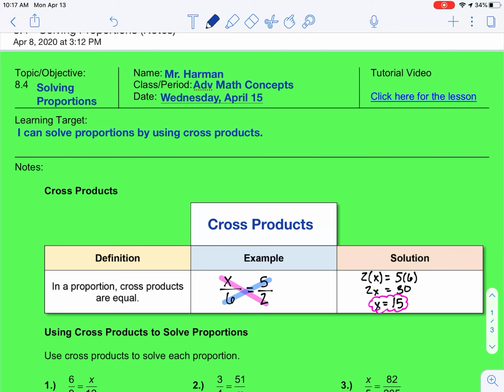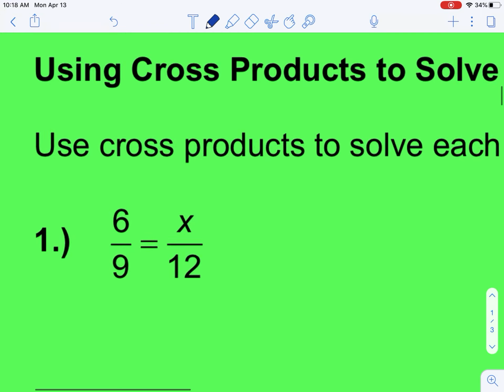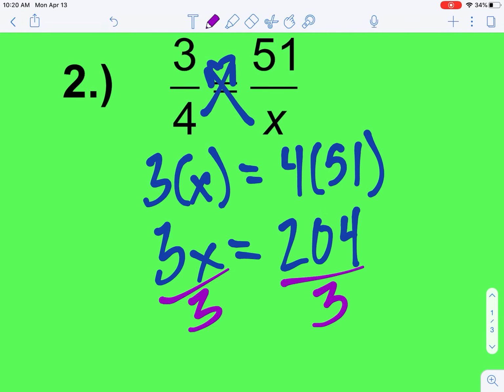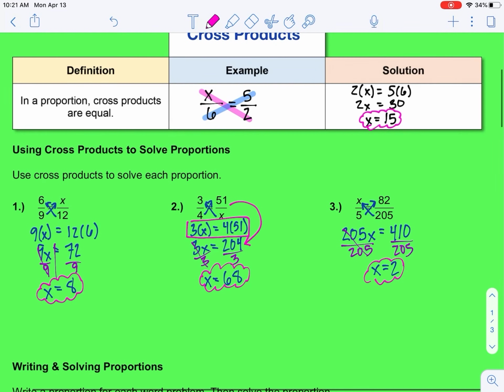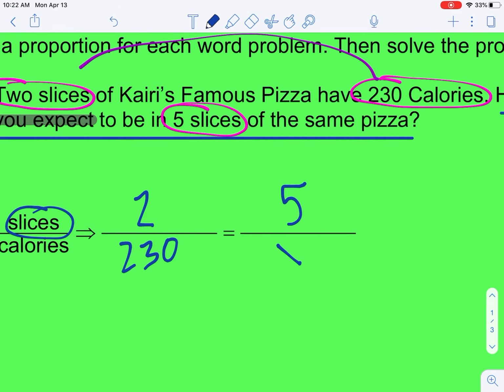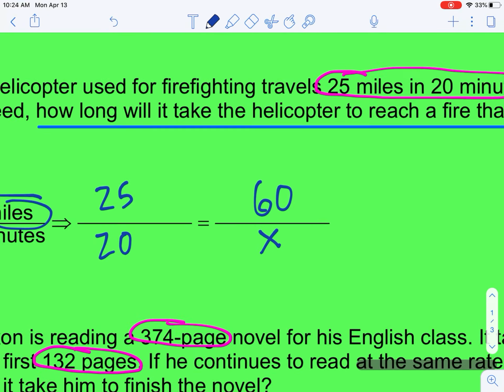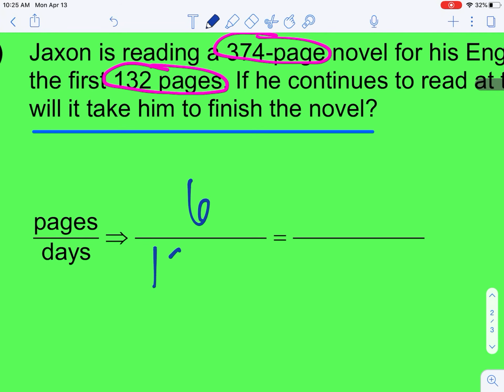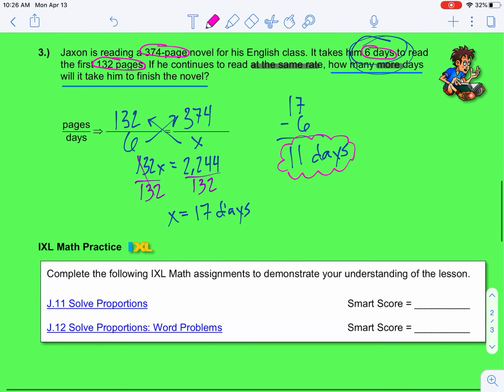Advanced Math Concepts - Lesson 8.4: Solving Proportions